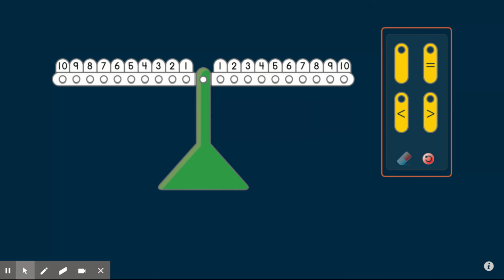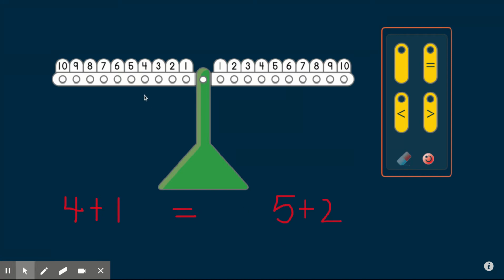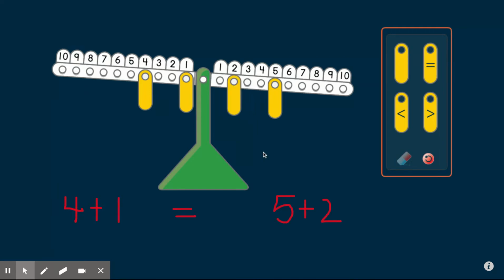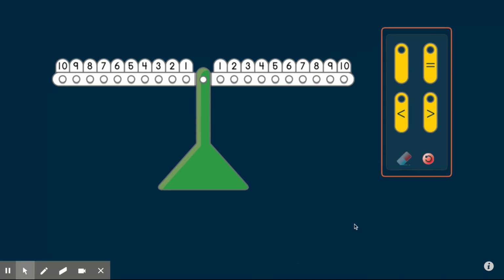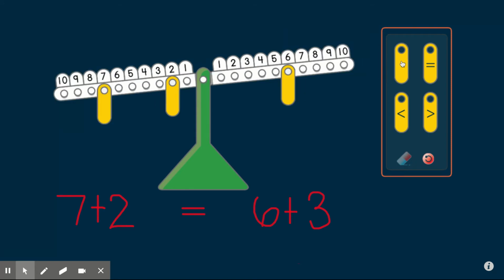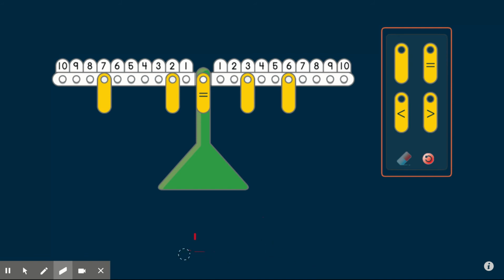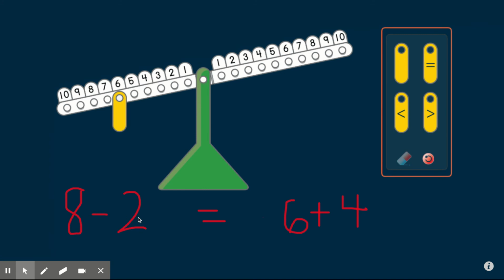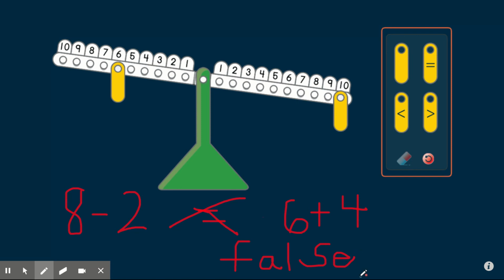Math Lesson - Using a Math Balance